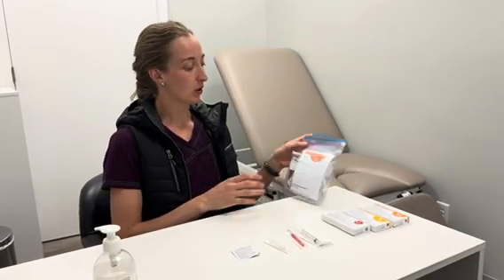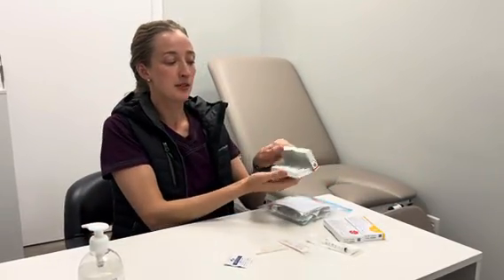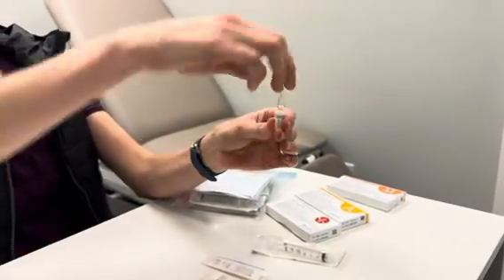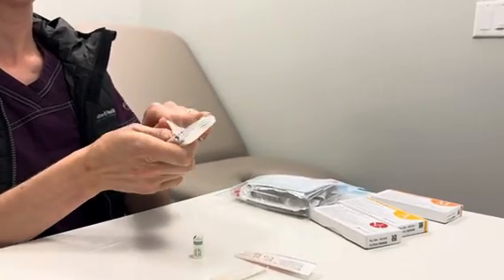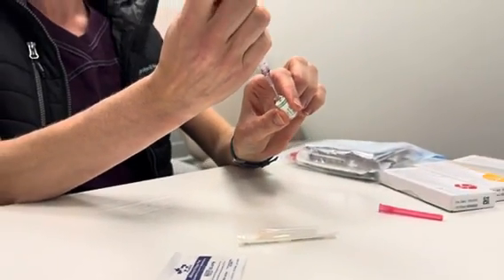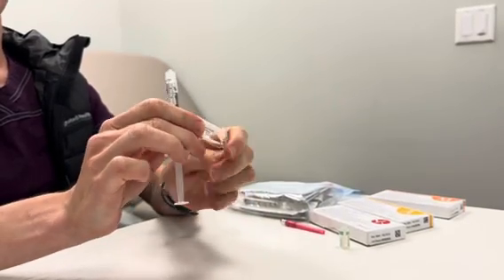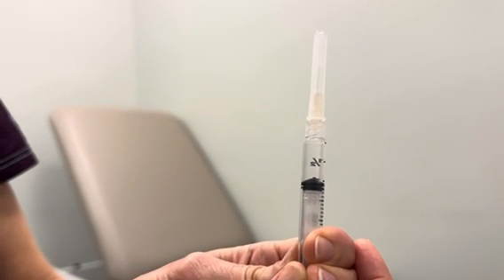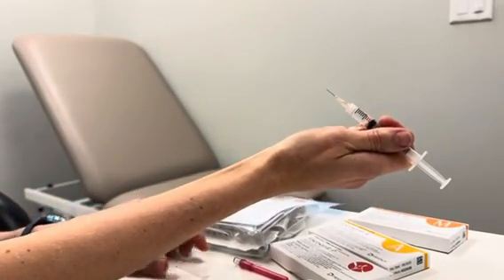HelixorMistletoe Injection 1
Part1-A review of the process for administering an SC Helixor (Mistletoe) injection.